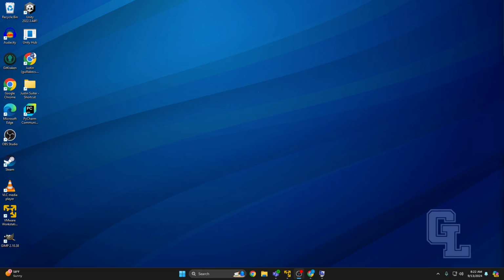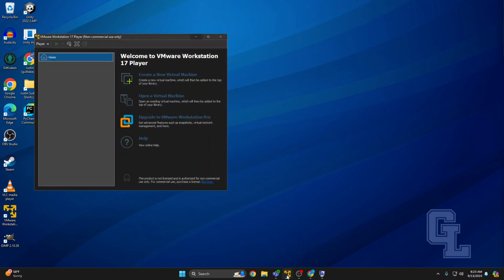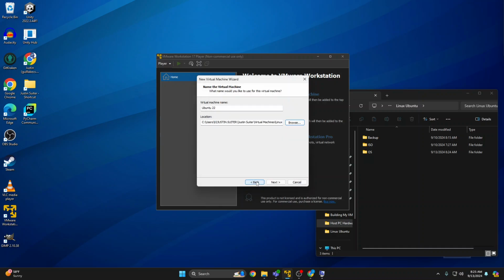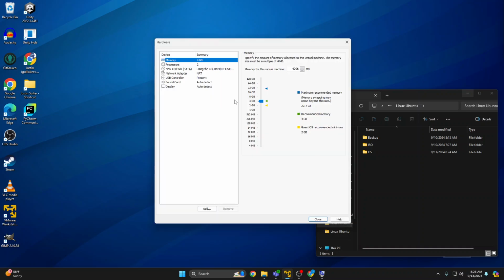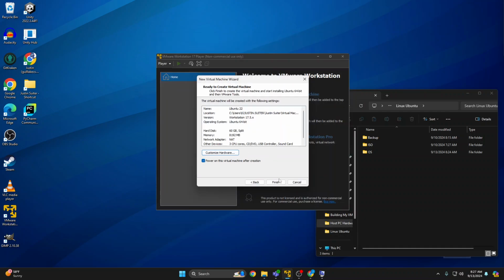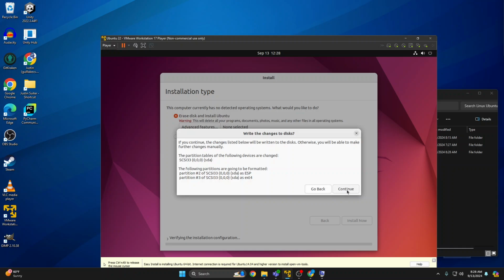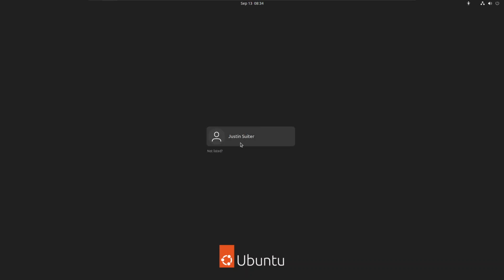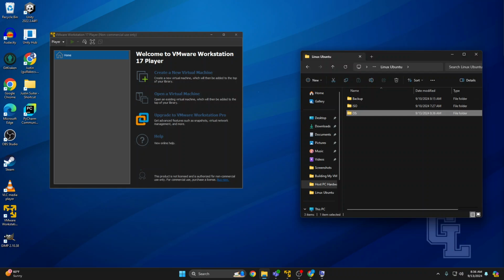Installing Linux Ubuntu VM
Today, I show you how to install Linux Ubuntu VM on your computer.